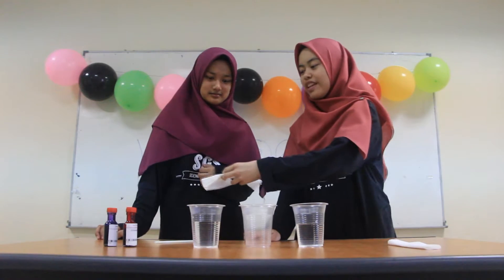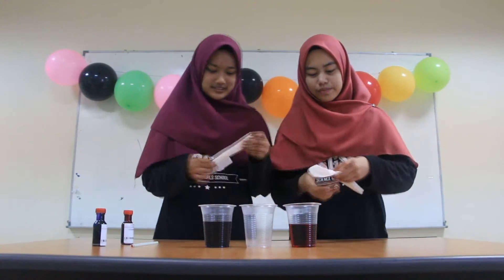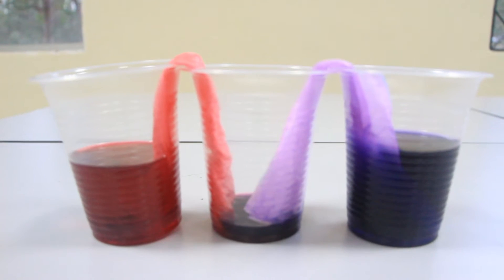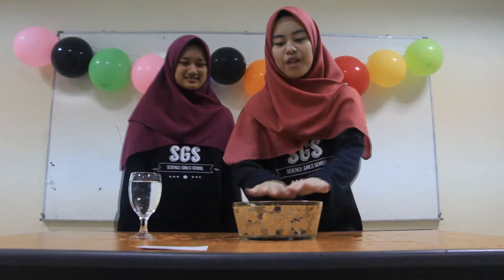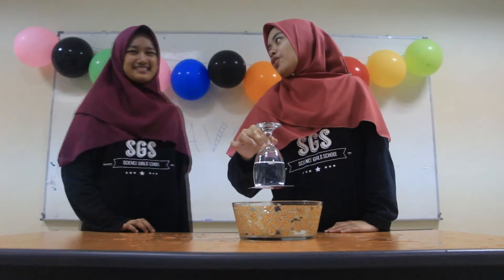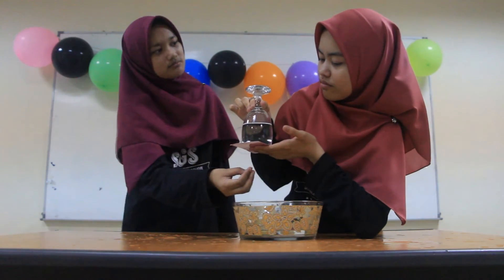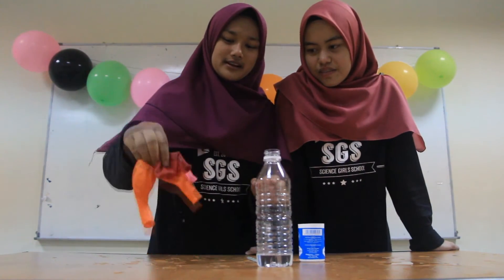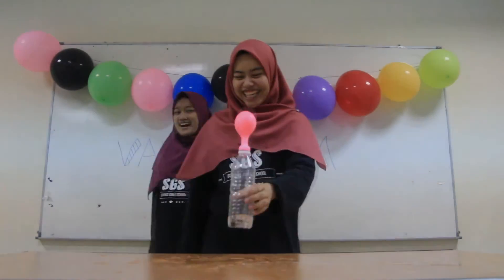Petrosains Science Show Competition 2016 SM Sains Perempuan Seremban Eiswin dan Aisyah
Eiswin dan Aisyah dari SMS Perempuan Seremban (SGS) bekerjasama dalam pertandingan Petrosains Science Show Competition 2016.